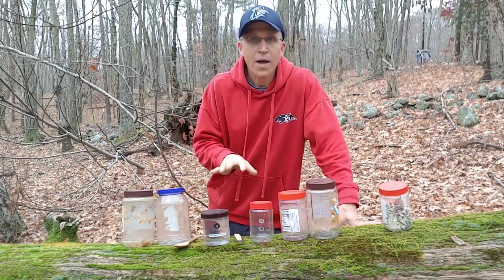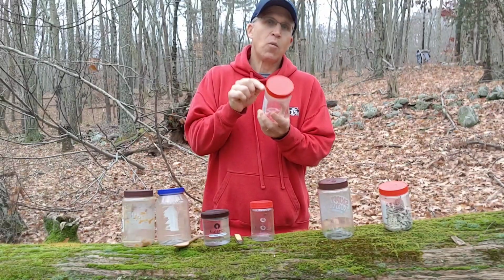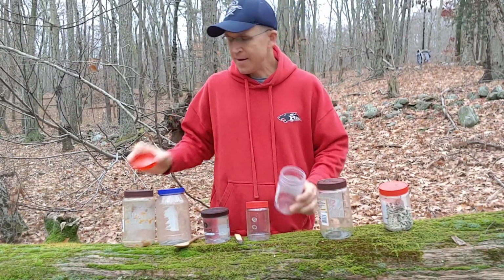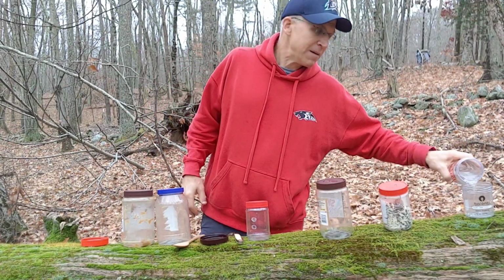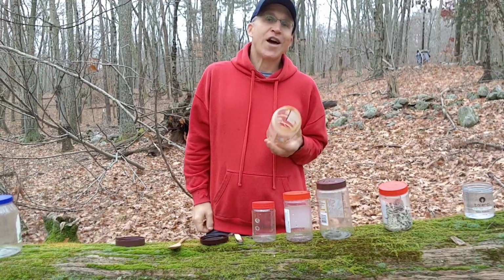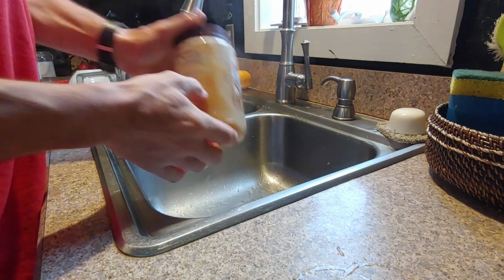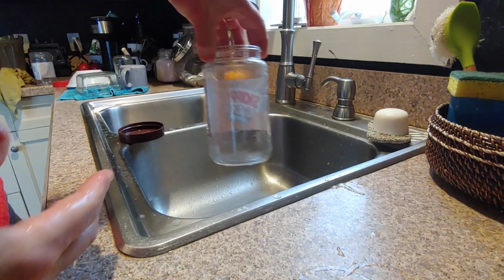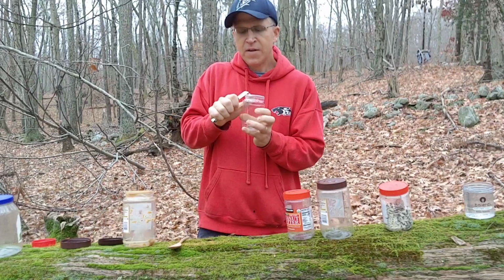Cold Soaking/Stoveless Backpacking 101 - Picking the right cold soak container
Simple video for backpackers looking to start cold soaking.  It answers a simple question...what kind of container do I cold soak my food in? Save weight! Leave your stove at home!

How much does a cold soak container weight? Check out my video on the Talenti vs peanut butter jar

This video is about picking a cold soak container for going stoveless backpacking,  but I also have many videos on cold soak meals:

Here is the gear I use:
Bug sticks for camp
Bug repellent for clothes/gear
Bamboo toothbrush
Xero Backpacking Sandals
Whitin Minimalist Shoes
Favorite shoes
Sleeping Bag
Sleeping Bag Winter
Sleeping Pad
Rain coat
Trekking Poles

Food I love:

If you purchase a product or service with the link I may receive a few pennies from Amazon that I will use for gas money to get me to my next backpacking trip!